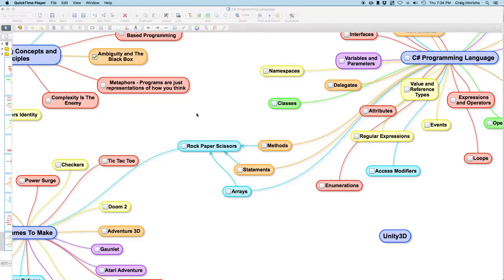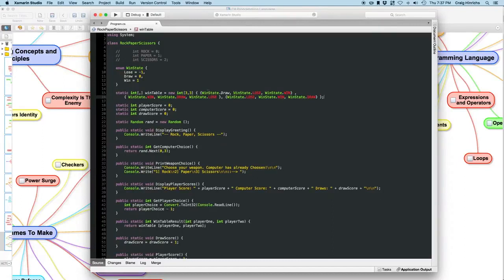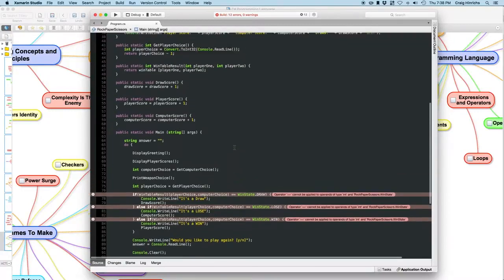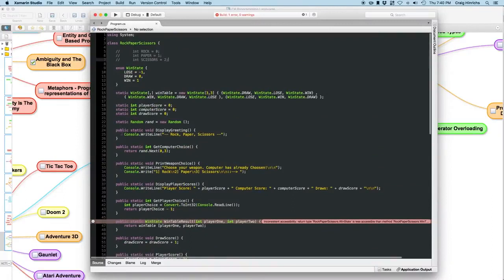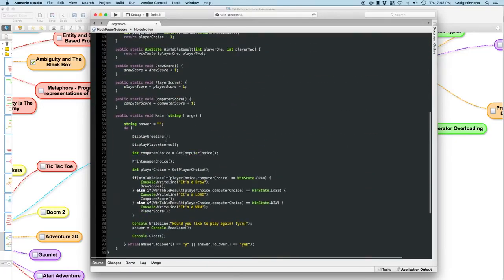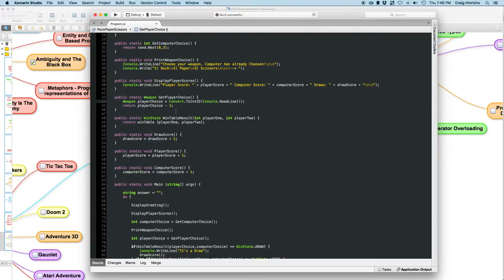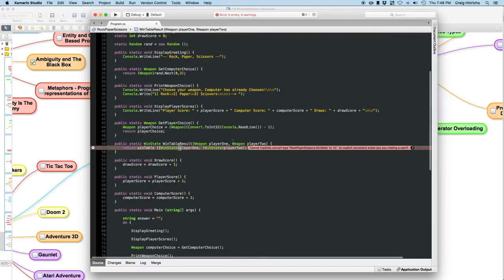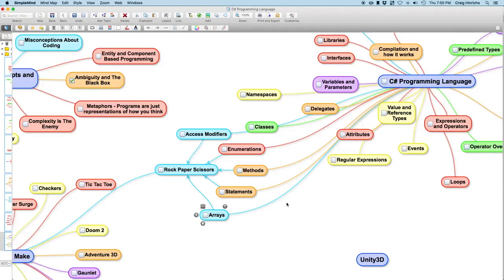Unity and C# Tutorial 6 Enumerations and Accessor Modifiers